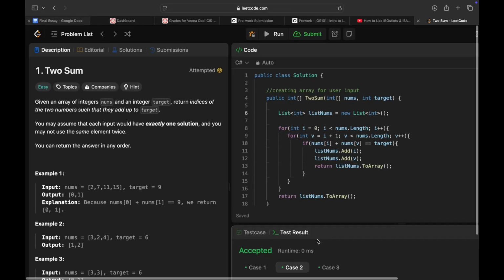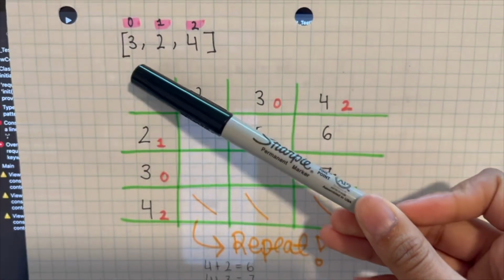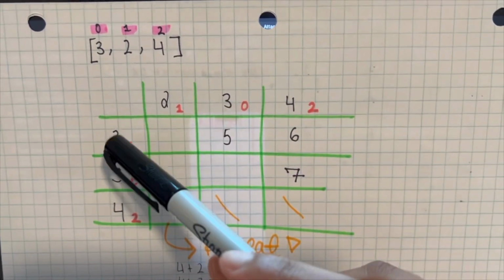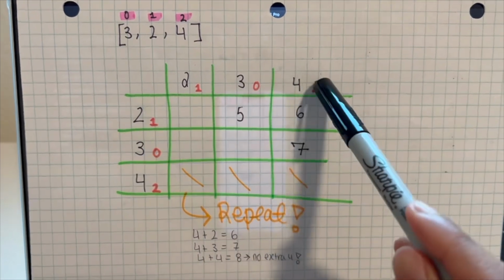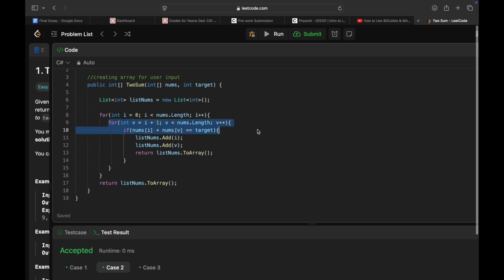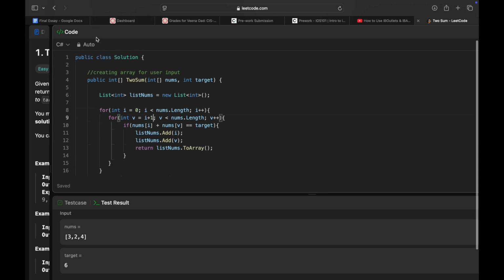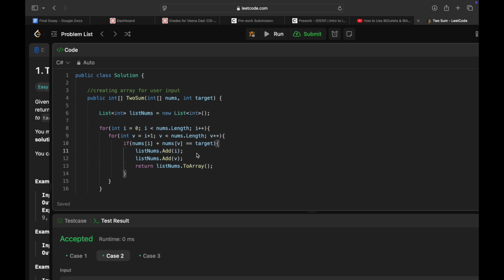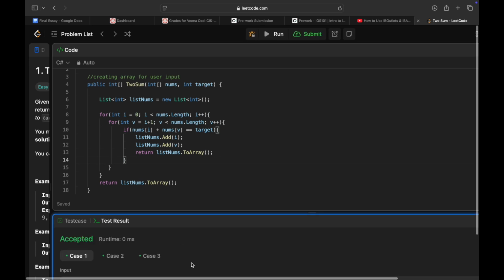Two Sums - LeetCode- C#